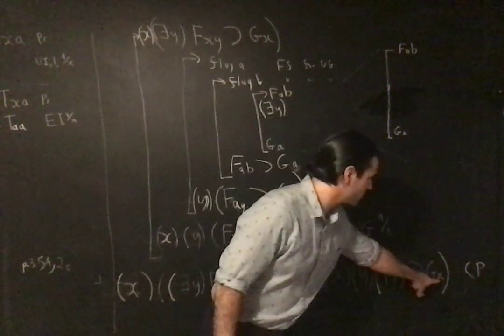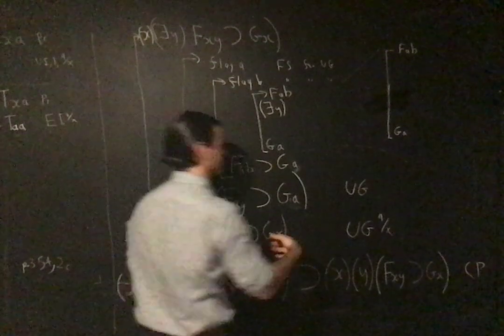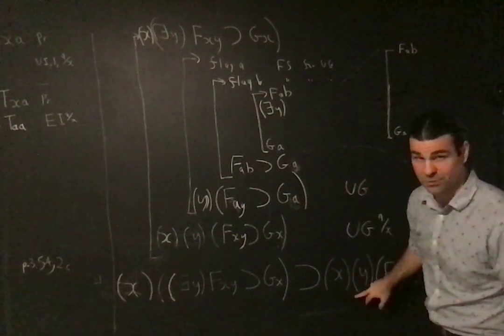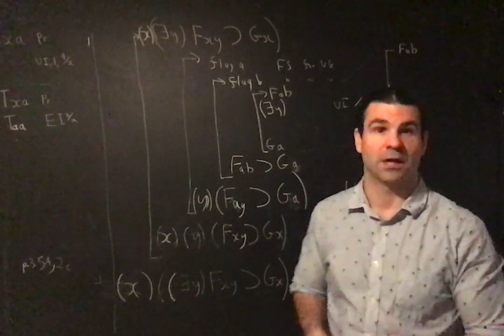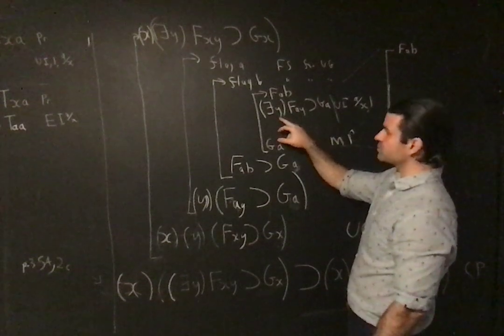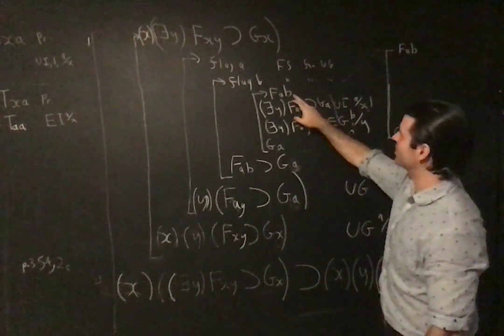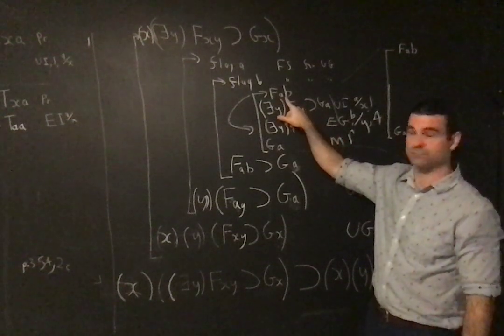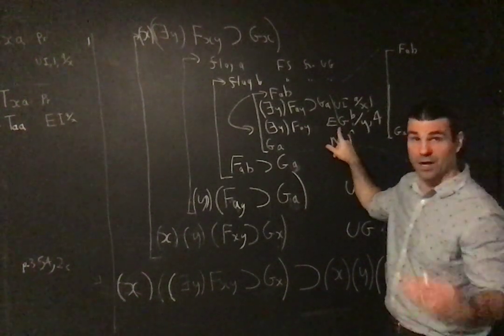Klenk Unit 18, Part 11